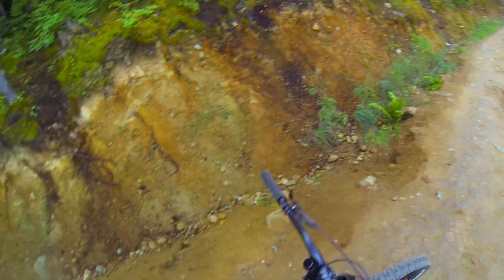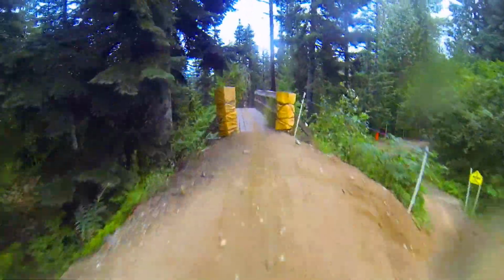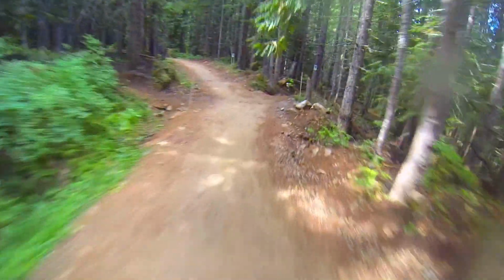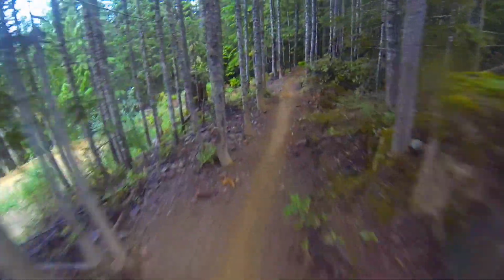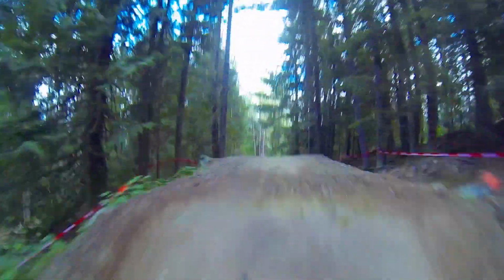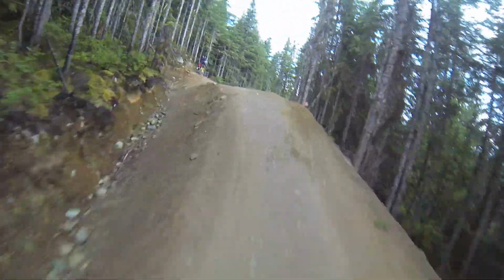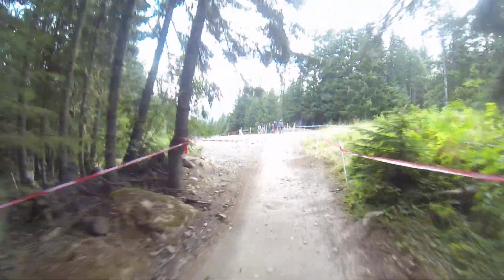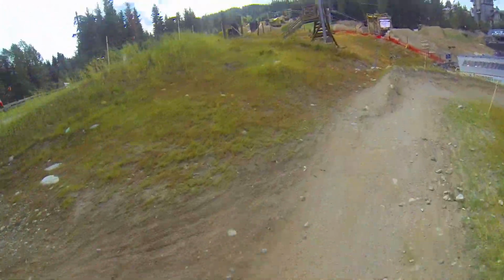2018 Commencal Supreme V4.2 Review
This video is about 2018 Commencal Supreme V4.2 at Whistler bike park. This is a DH bike review